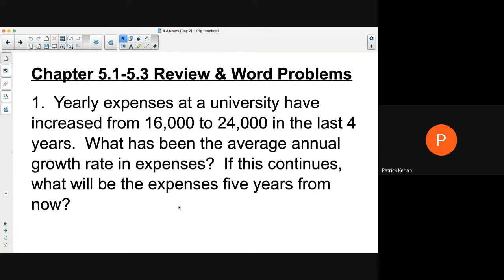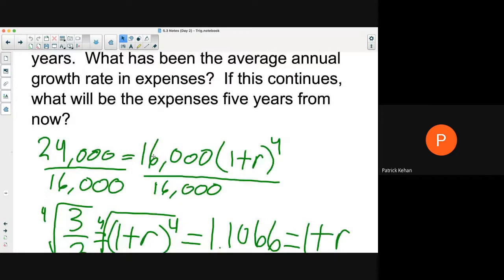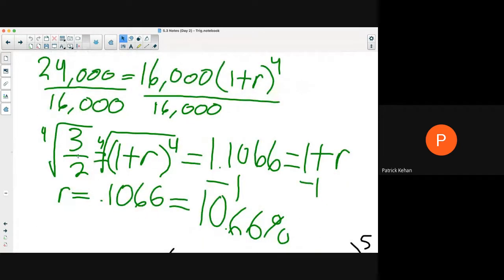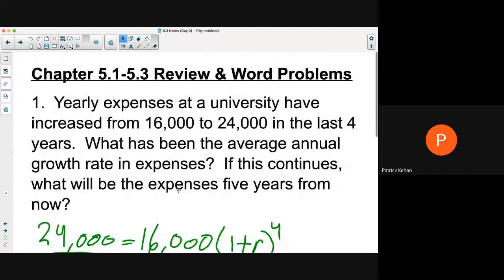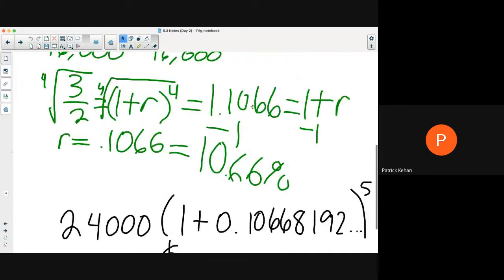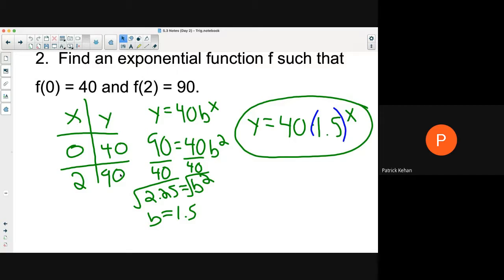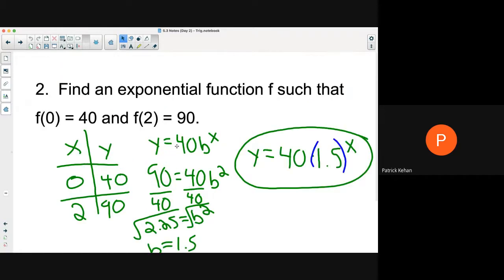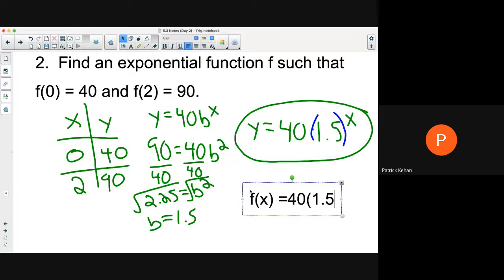5.3.2 - Exponential Functions - Ex 1 & 2